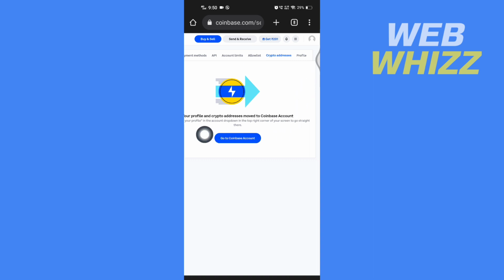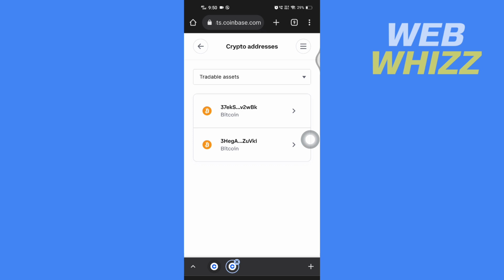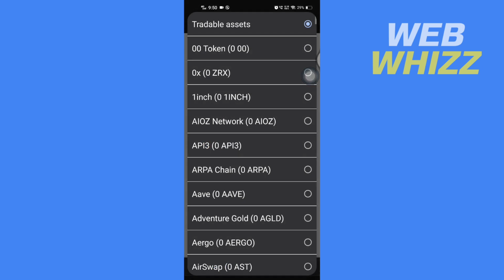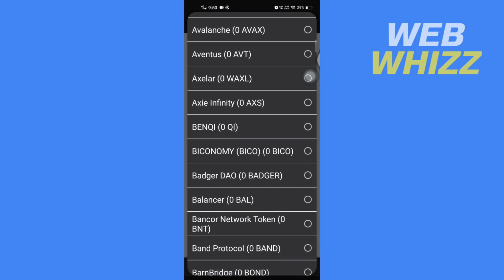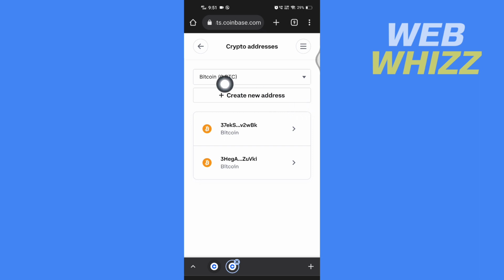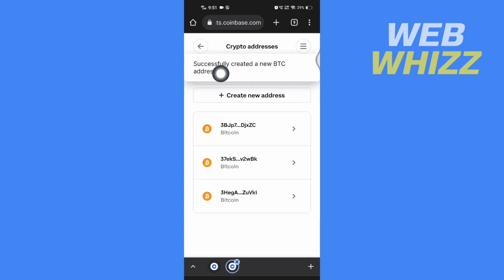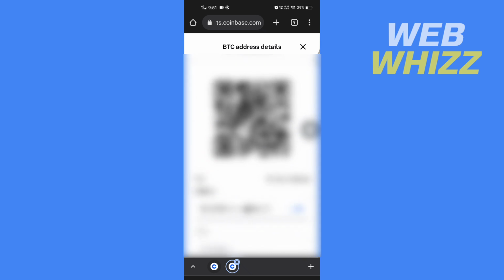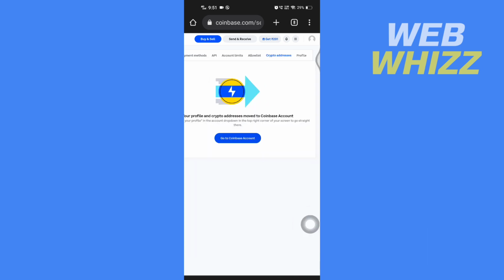How to Get New Wallet Address on Coinbase | Get New Bitcoin Address | Coinbase App